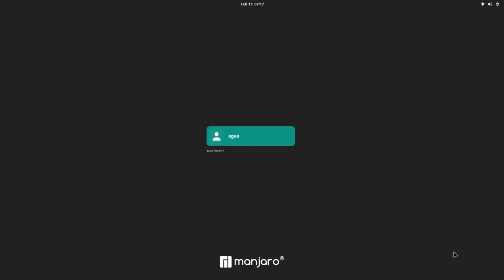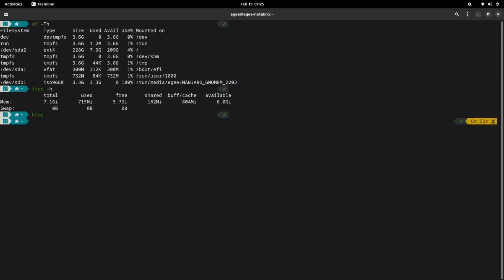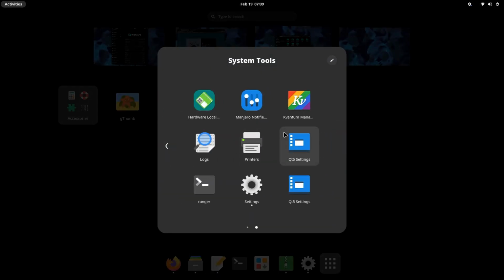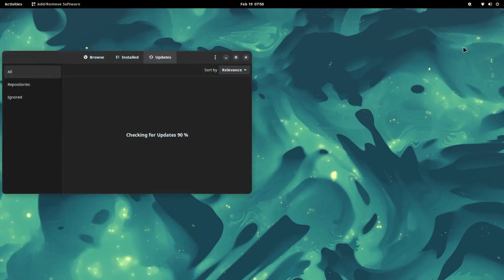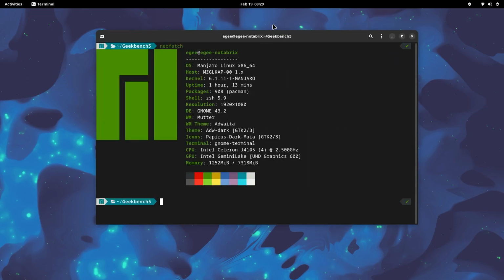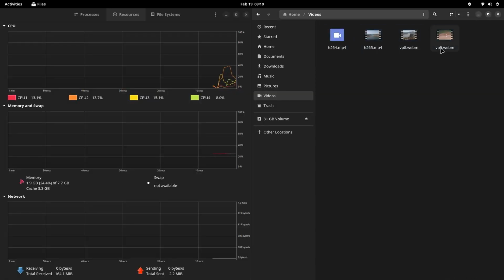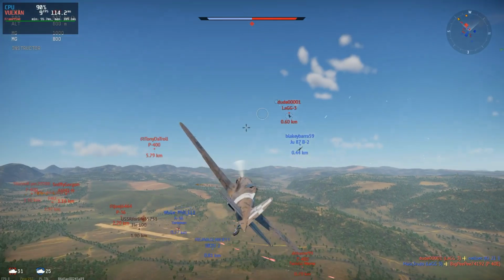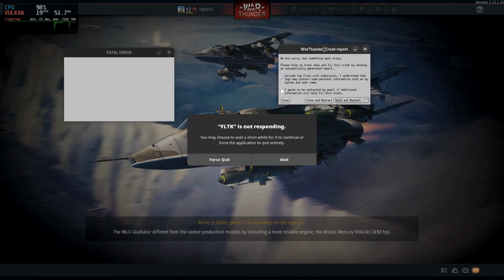Manjaro w/Gnome 43.2 Overview | Distro Delves S5:E1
Distro Delves is back for a brand new season! I'm starting things off with Manjaro with the very latest Gnome 43 and seeing how it fairs on the Distro Delve tests.

0:00 Introducing: Manjaro w/Gnome!
1:03 First Boot
1:25 System Resource Usage
1:52 So, this is Gnome 43
2:42 Manjaro's Custom Tools
3:33 Down in Terminal Land
4:02 External Devices
4:18 4K UHD Playback
4:45 Geekbench Tests
5:29 Gaming Benchmarks
6:05 Conclusion Thoughts
7:15 Outro

☕ Enjoy my videos?

This is my microphone
My 24-bit Audio Interface

Credits & Thanks:
Thanks Arroz for being a swell fellow